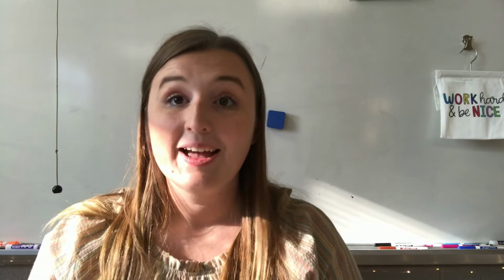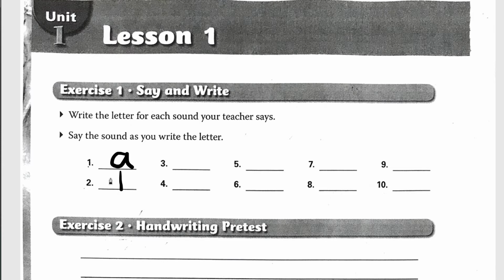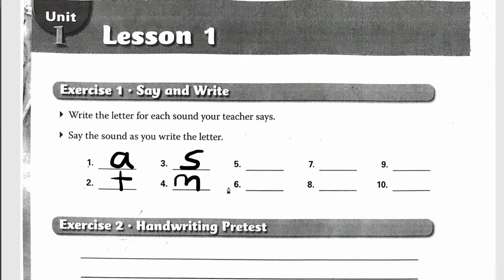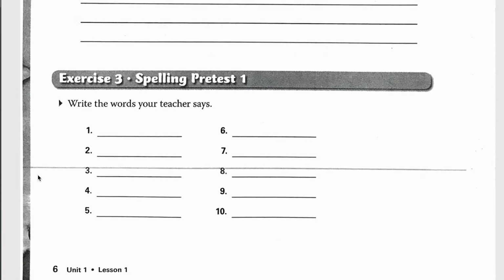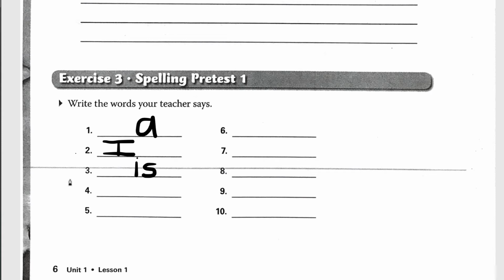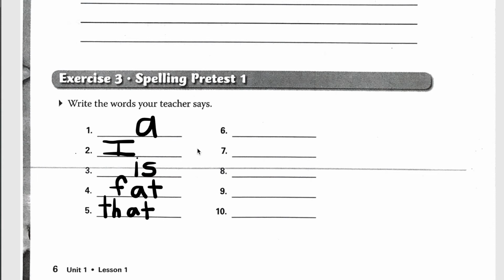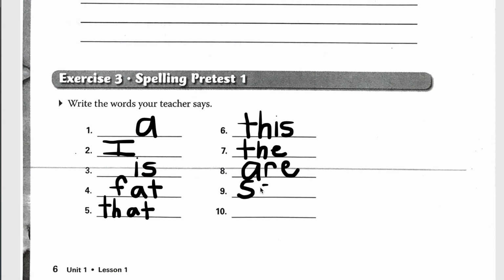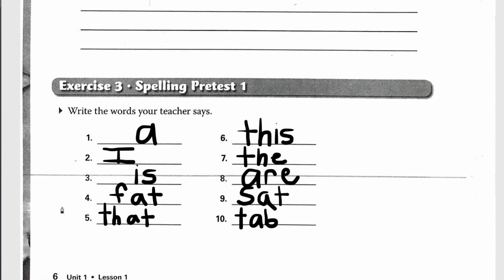Language! Lesson 1 Part 1